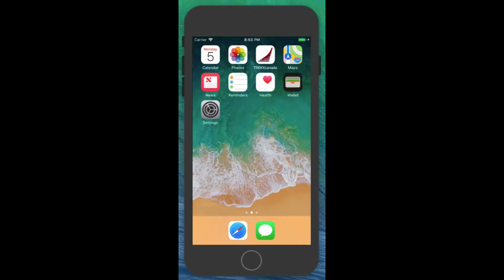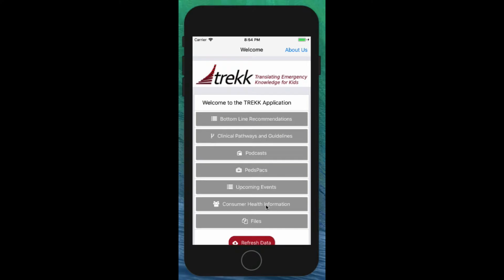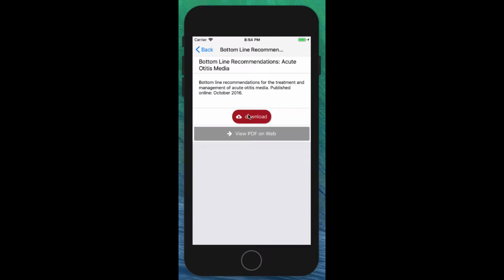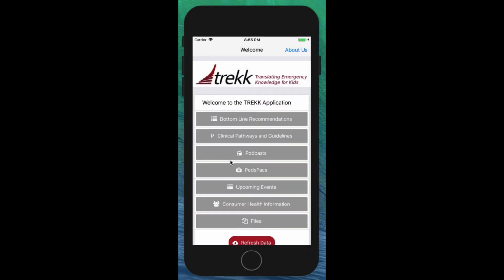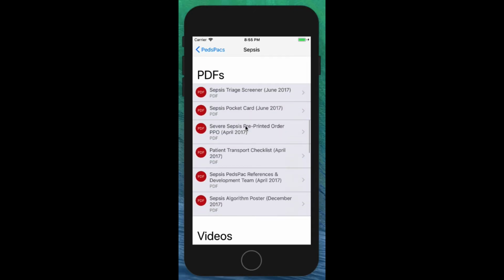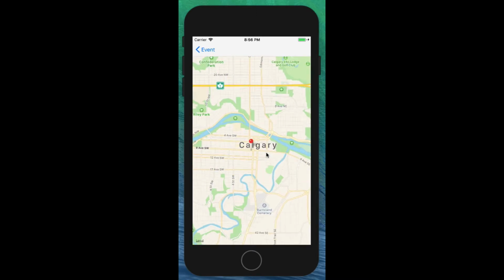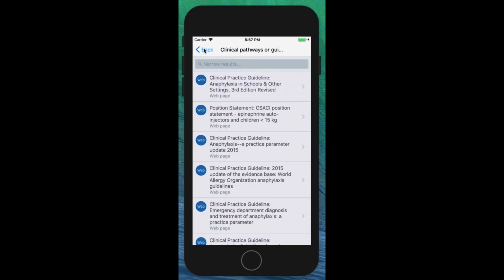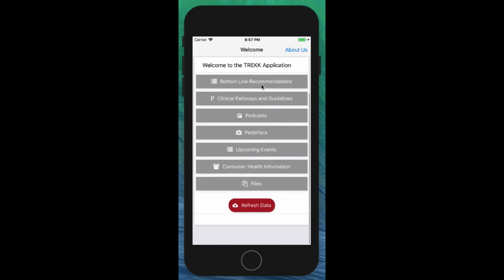TREKK App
Demonstration of the TREKK App - currently in beta on iOS and Android